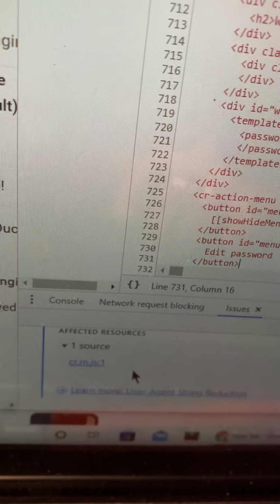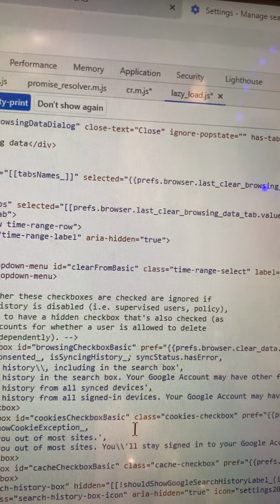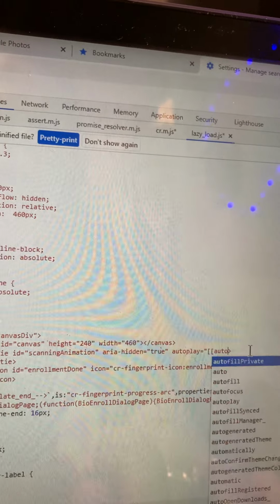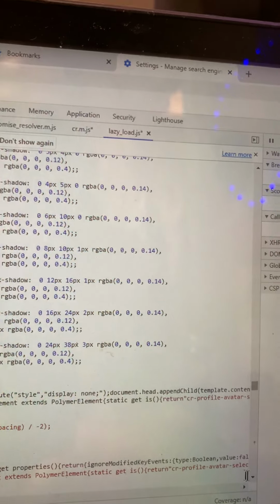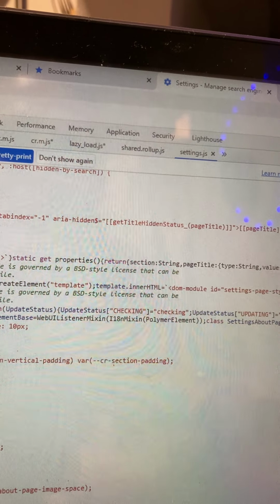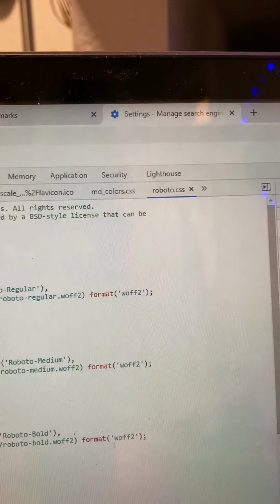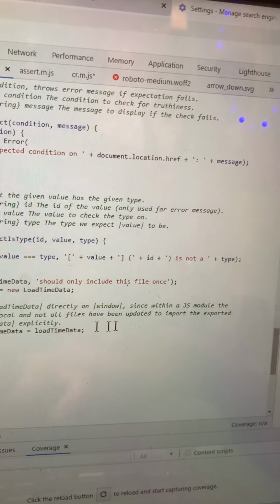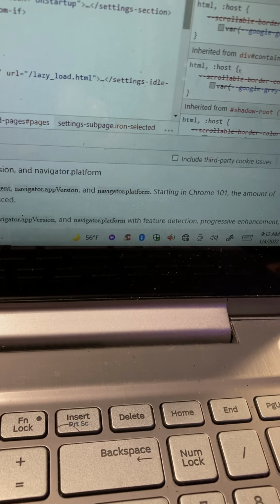In depth Look at Illegal Mojo public spying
I literally Open up every file that was showing errors and show the coding within them.  This is highly illegal behaviors and I am documenting it hoping that someone someday will finally put a stop to my harassment. On Dec 24, 2021 marked 7 years of this never ending non stop harassment. Which has recently caused me to have a stroke.  I honestly don’t know how much more I can take.  I have tracked the file to a. Mads Christianson.  Yet, everybody just sits and watches as these people torture me to my death.